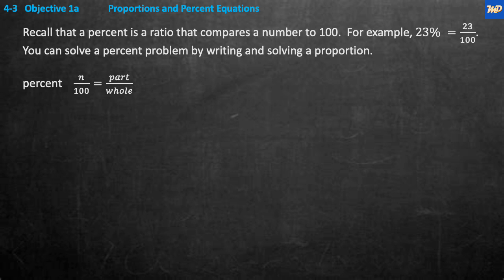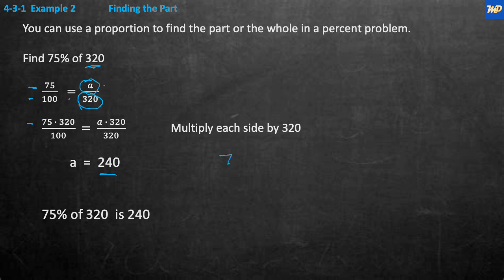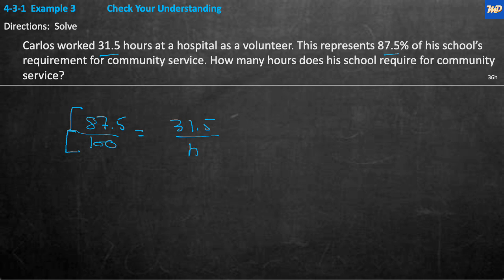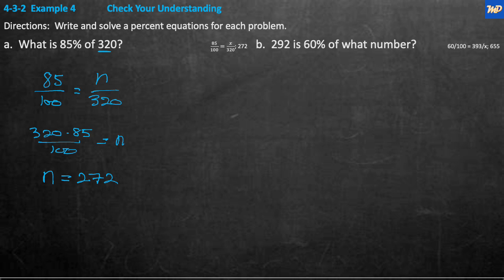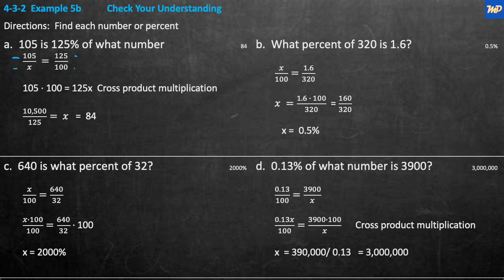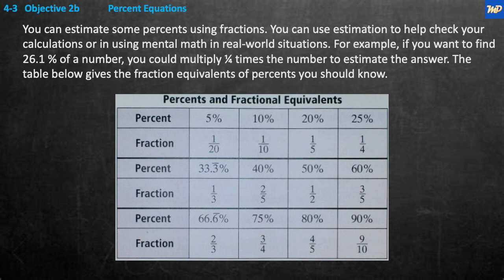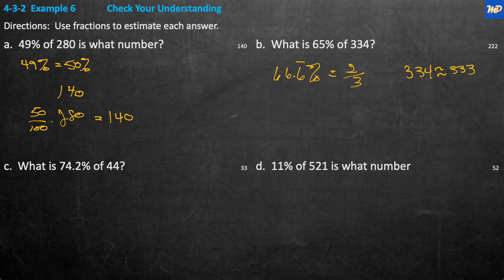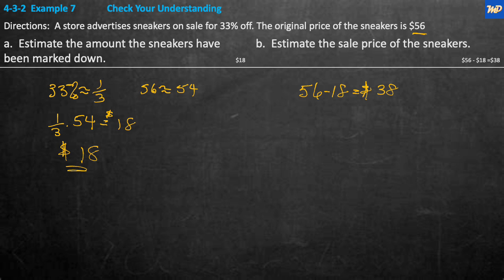Algebra 1 4 3 Proportions and Percent Equations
Chapter 4
Section 3
Titled “Proportions and Percent Equations”

By the end of this video, you will have reviewed the skills necessary to apply proportions to percent problems. To that end, you will be working with methods to find percent, find the part value, and then the whole as related to percentages. You will review percent equations by work with a percent equation, you will look at percents greater than 100% and less than 1%, you will be reintroduced to using estimation, and then you will be completing the section with a real-world problem to solve.